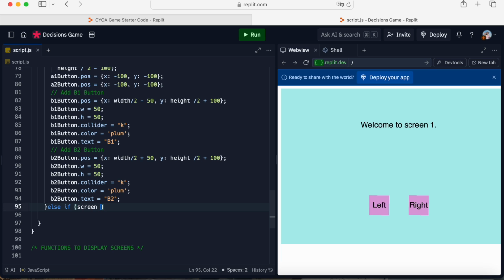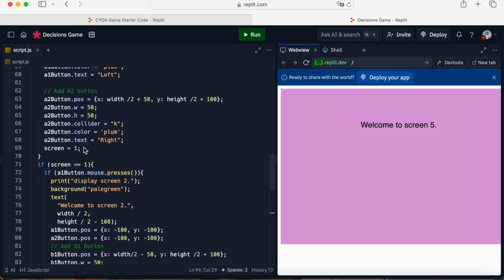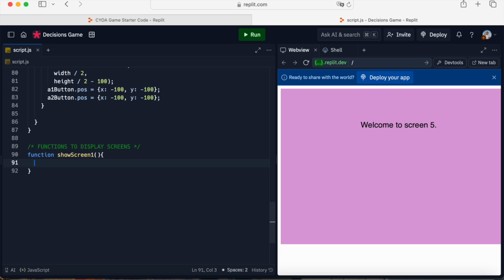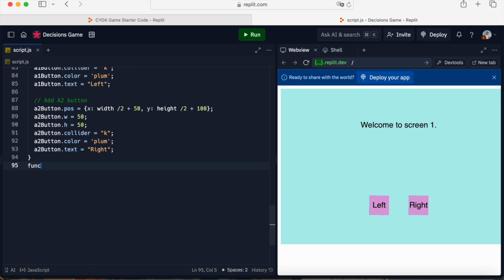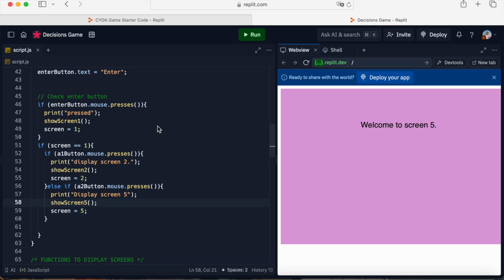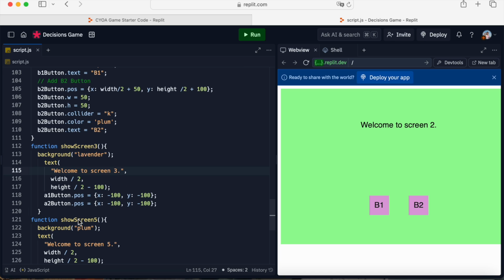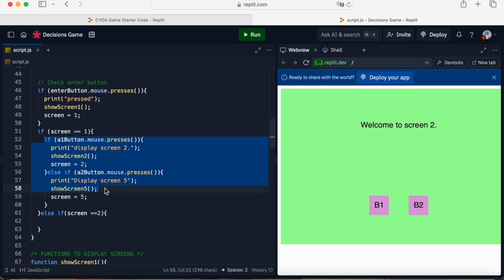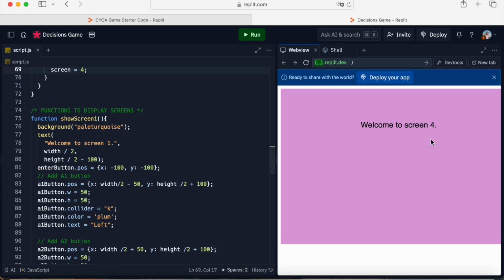Decisions Game Episode 3 | The Game Series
Hi everyone! This is the third episode of the Decisions Game in The Game Series. This series is dedicated to using JavaScript and creating game-like projects. There are several episodes for each video and they are in order. This is great for beginner coders or beginner Java users.